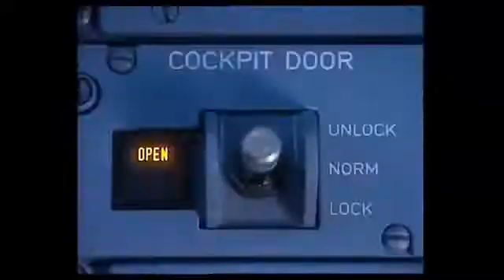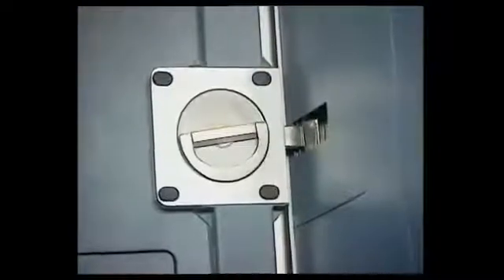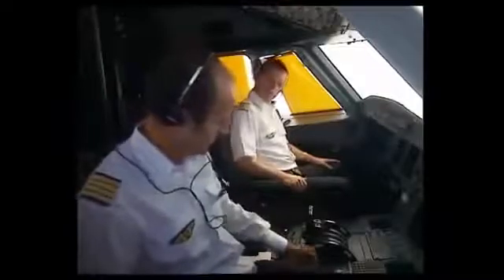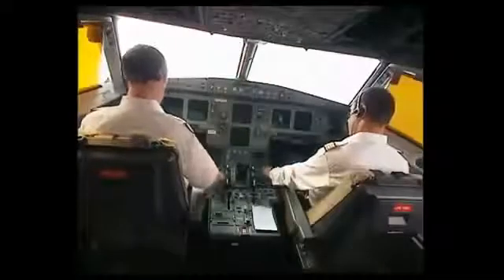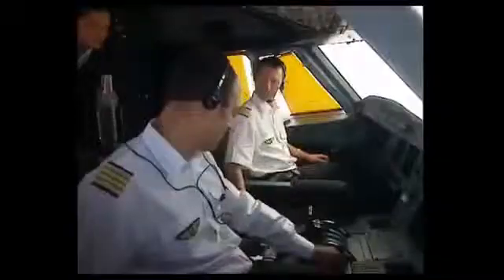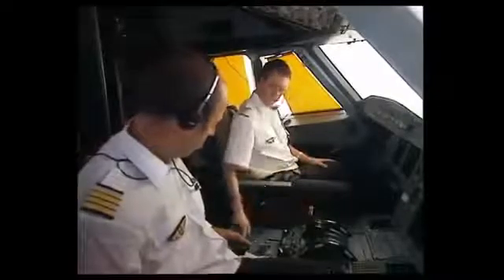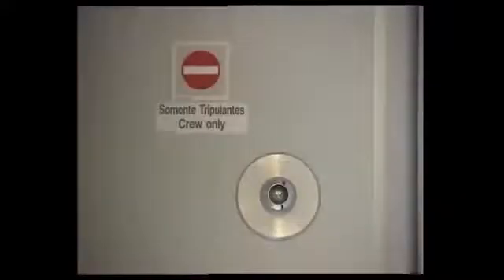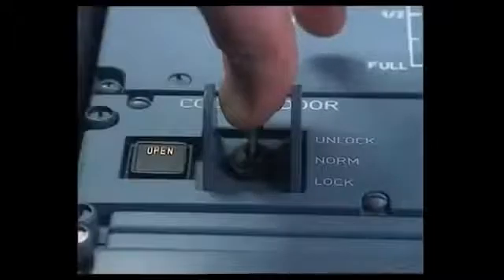Airbus A320 Reinforced Cockpit Door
Courtesy Airbus: A320 Reinforced Cockpit Door